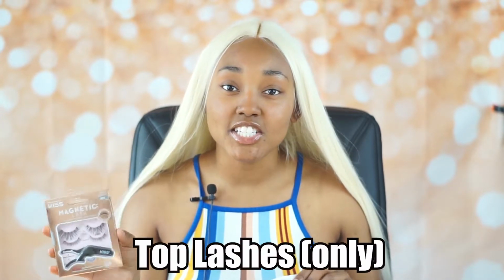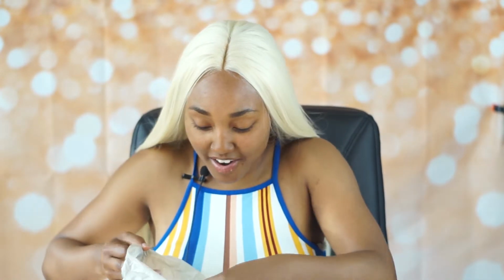BEST MAKEUP PRODUCTS EVERYONE SHOULD KNOW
ASHANE' SHABREE

Hey Luvs! I am Ashane' Shabree and I luuuv trying new things.
 Where there's beauty hacks, healthy life tips, or fun activities
                    you better believe I'm trying them!

Products:
Too Faced Primer
Anastasia B.H. Stick Foundation
Anastasia B.H. Eyeliner
Dermablend Illuminating Banana Powder
NARS Concealer (Caramel)
MAC Melon Pigment
Cover FX Setting Spray
C-Rush brightening Creme & Eye Creme

Camera Equipment:
Sony a5000
Sony a6300
Sony 30mm F1.4 Lens